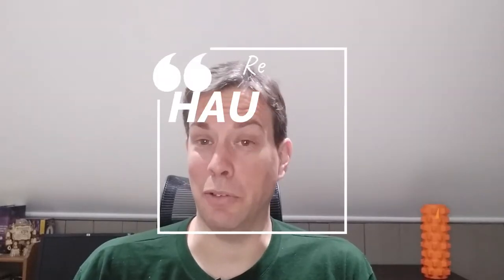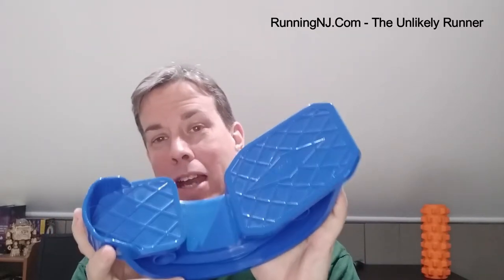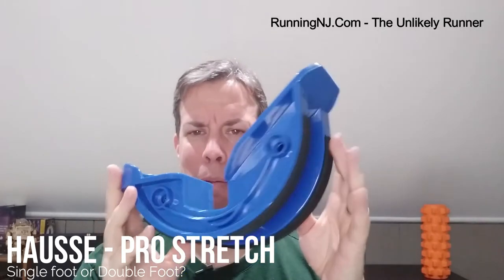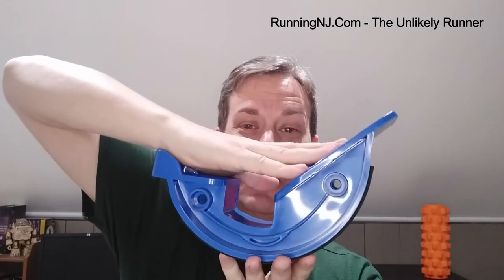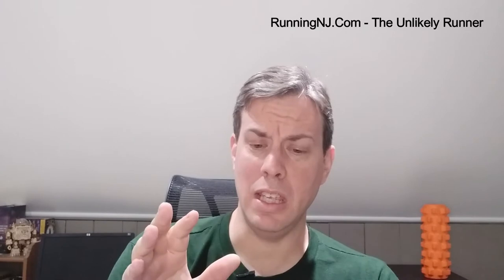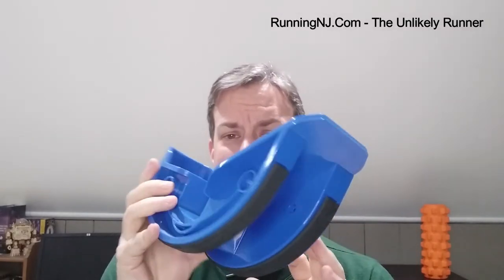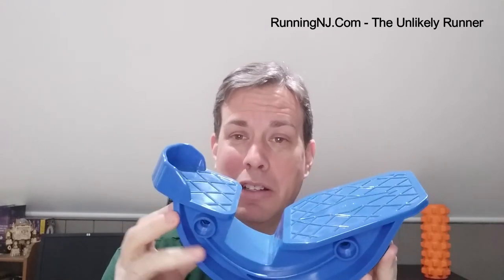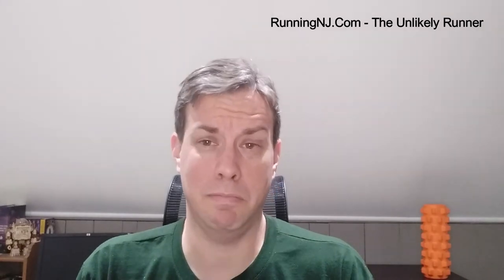Hausse Pro Stretch - Use and Review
Knee, legs, calves, foot stretching and exercises.

Reduces pain caused by Shin Splints, Hamstrings, Achilles Tendonitis, Heel Pain, Plantar Fasciitis and Tight Calves